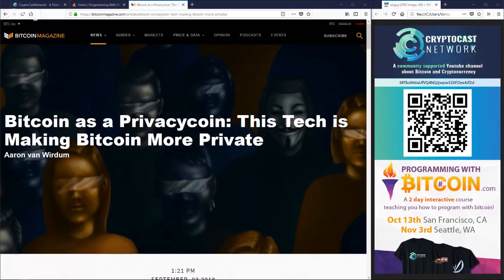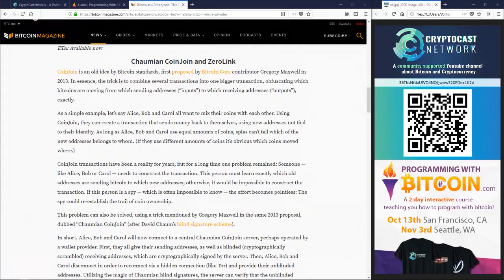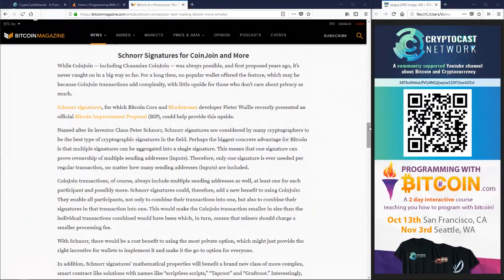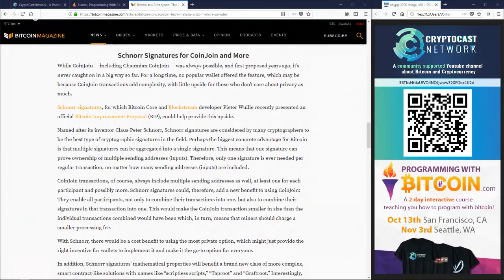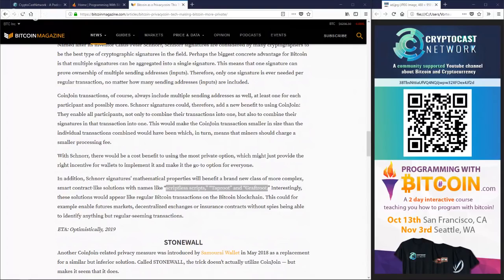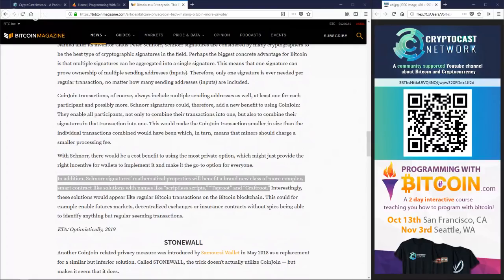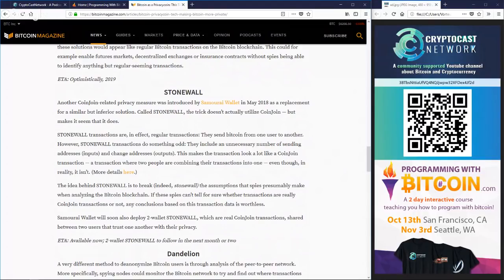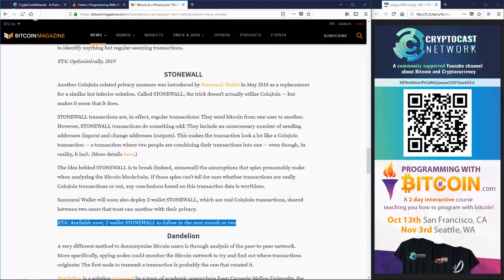Perspective # 5 - A discussion with Aaron van Wirdum about new Bitcoin privacy tech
A discussion with Aaron van Wirdum (@aaronvanW) about his recent bitcoin privacy article:

Bitcoin as a Privacycoin: This Tech is Making Bitcoin More Private

Learn how to program with Bitcoin!
-Next workshop locations
 San Francisco, CA - Oct 13th 2018
 Seattle, WA - Nov 3rd 2018

-The Crypto Cast Network is supported by viewers like you!